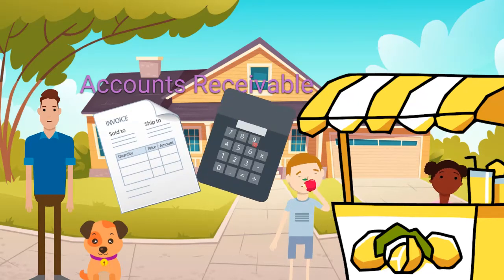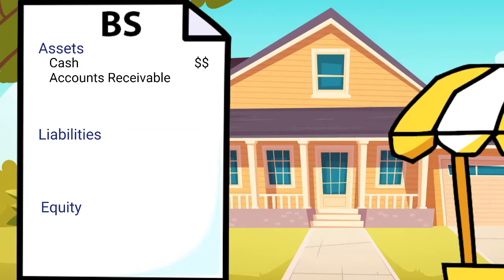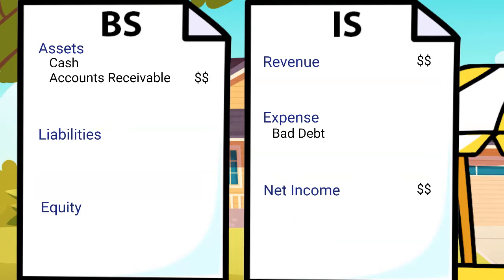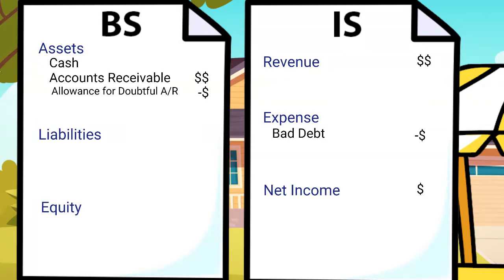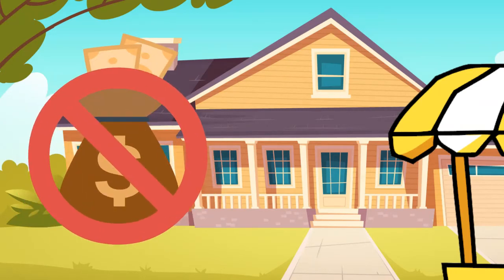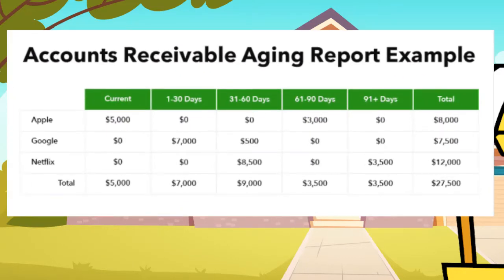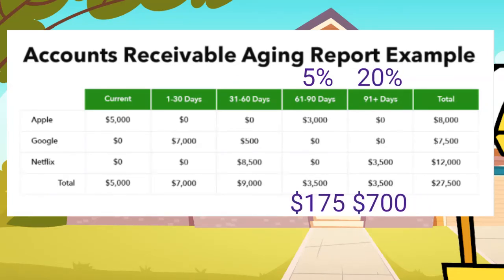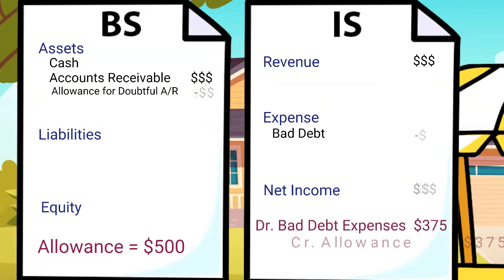Accounts Receivable: Basics, Bad Debt, & Aging Schedules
In this episode we continue our journey into the basics of accounting to learn more about accounts receivable (A/R). We learn the basics of accounts receivable, how they are defined, and where they are presented on the financials. We then explore bad debt and allowance for doubtful accounts. Lastly, while we don't adhere to Current Expected Credit Loss (CECL) we do follow an aging policy example including the journal entries for recording bad debt and the related allowance for doubtful accounts.

0:00 Intro
0:43 Basics of Accounts Receivable
1:31 Bad Debt
1:54 Allowance for Doubtful Accounts
2:50 A/R Aging Policy and Journal Entries
4:13 Outro